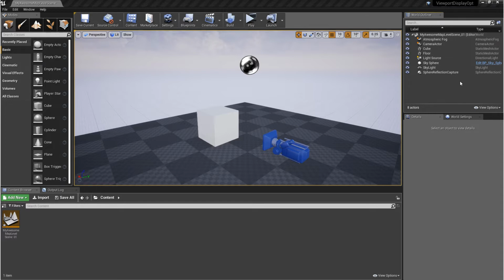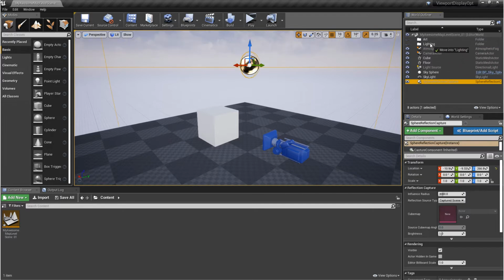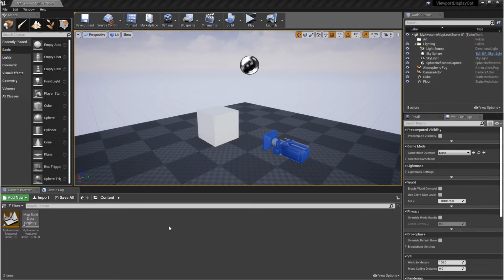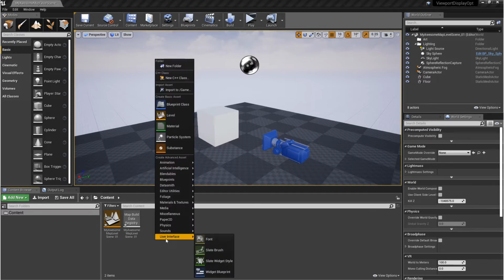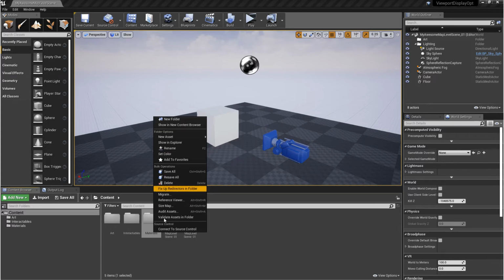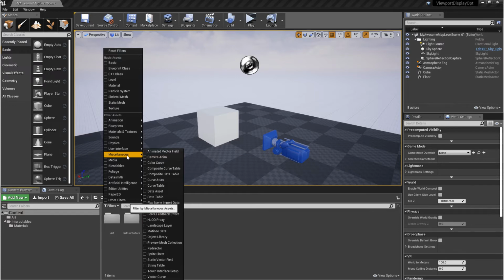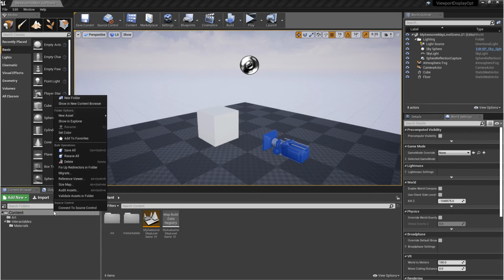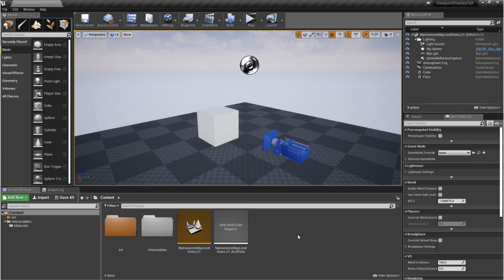UE4 - Scene Heirarchy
In this video we'll learn about Scene Heirarchy and Resources in UE4